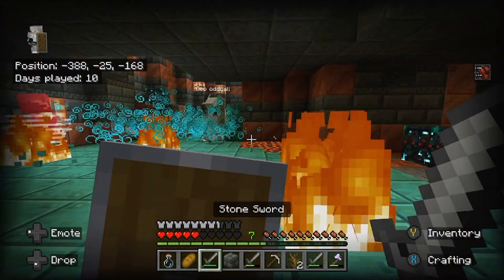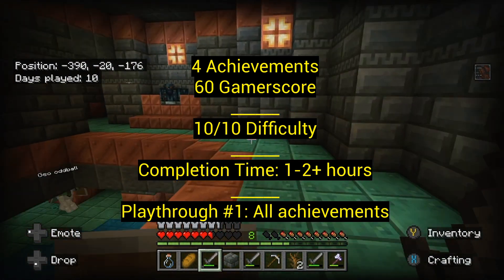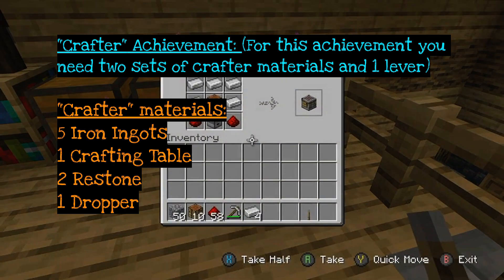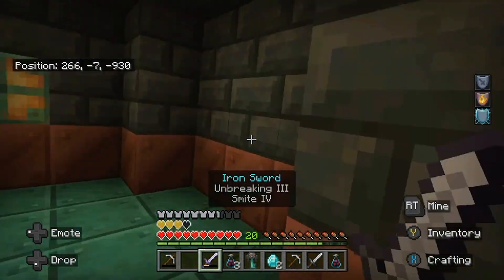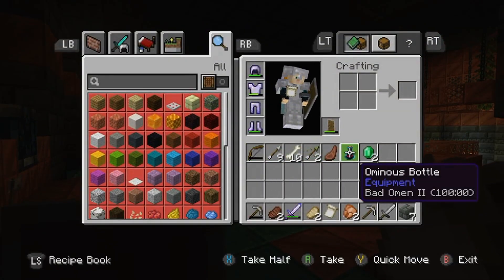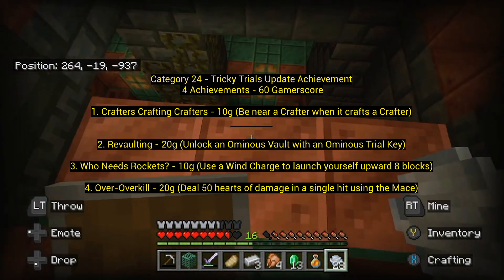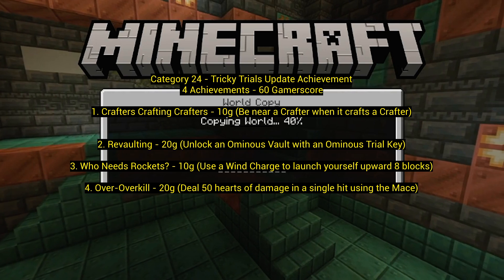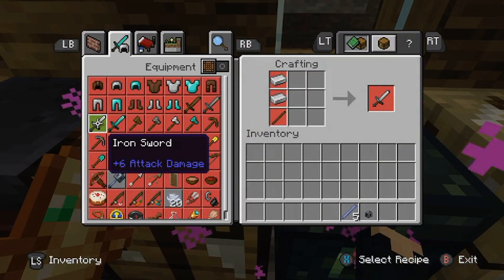Minecraft 1.21 Tricky Trials Update -100% Achievement Planning - 4 NEW ACHIEVEMENTS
In this video I will be going over how to plan out the achievement list for Minecraft 1.21 Tricky Trials Update and show how to get 100% of the 4 new achievements.

00:00 Intro
00:56 General Information
01:58 Category 1: Tricky Trials Update Achievements